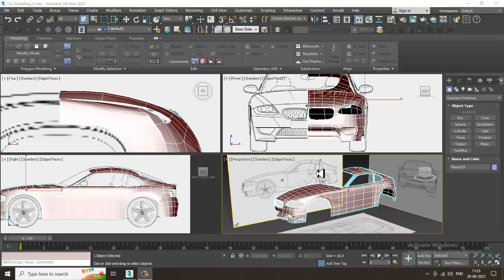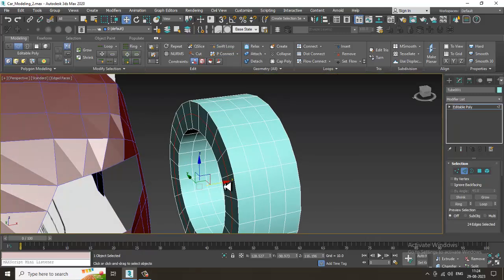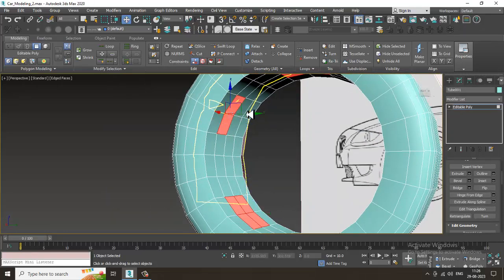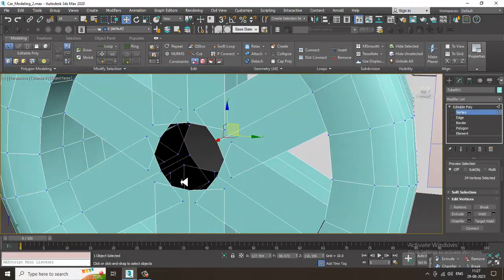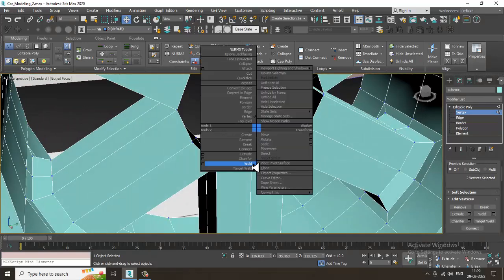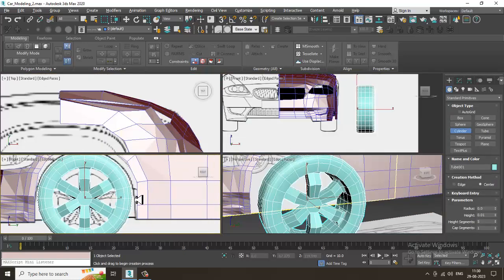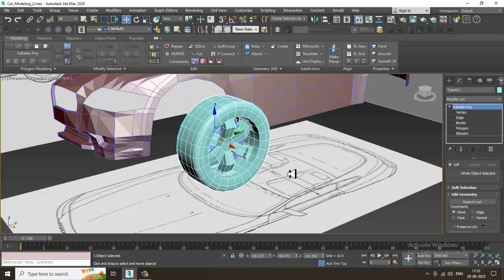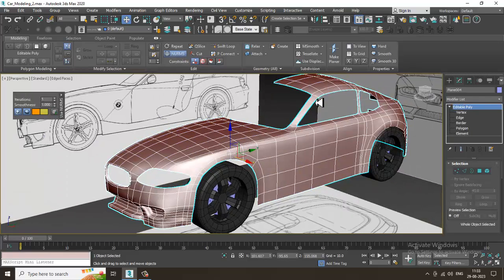3dsmax Tutorials, Learn 3D Modeling a Car from Scratch in 3dsmax. ( Part 7)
3dsmax Tutorials, Tutorial on Modeling a BMW Car in 3dsmax ( Part 7)

Modeling Tyres & Details